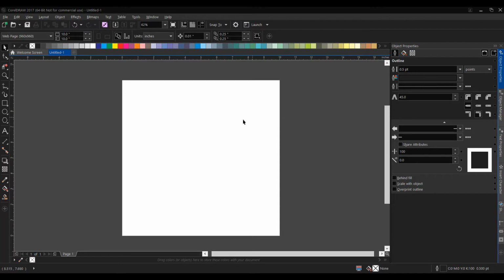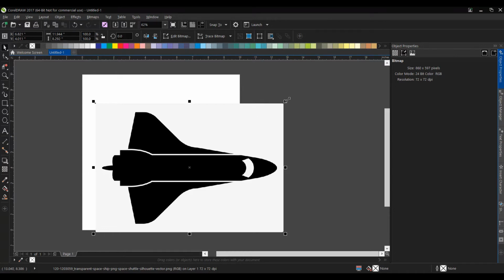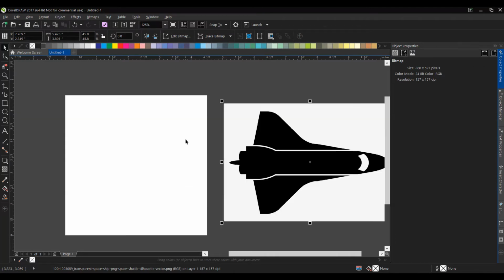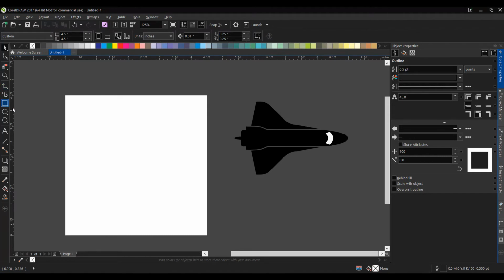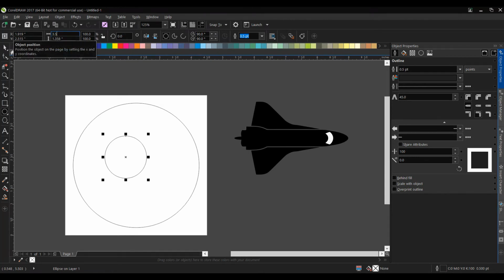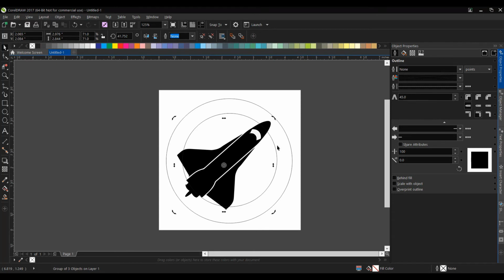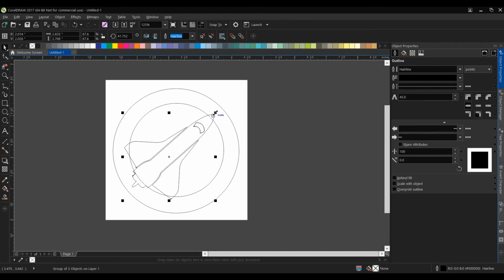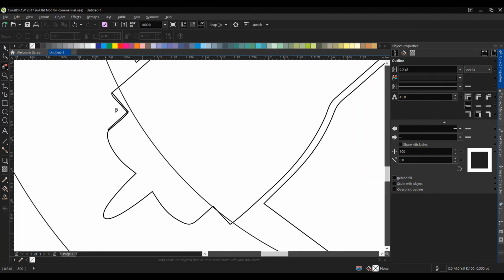CorelDRAW: Wooden Spaceships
Design your own wooden spaceship! You will learn how to edit vector graphics and how to prepare them for cutting/engraving on JCPL's laser cutter. You will also learn how to edit photos using CorelDRAW's bitmap-image editor: Corel Photo-Paint.